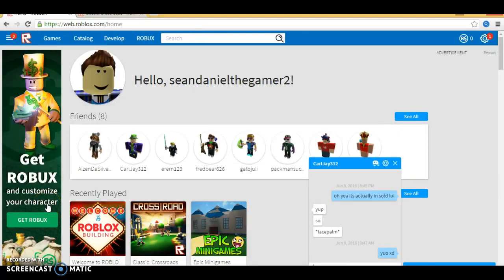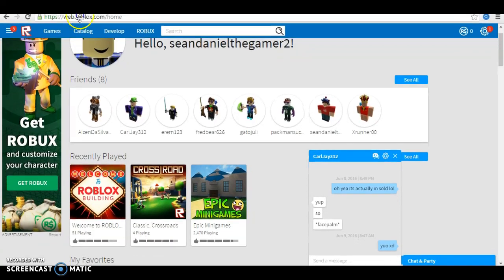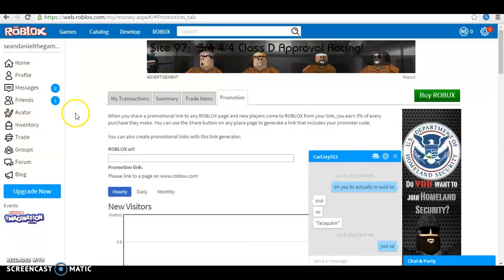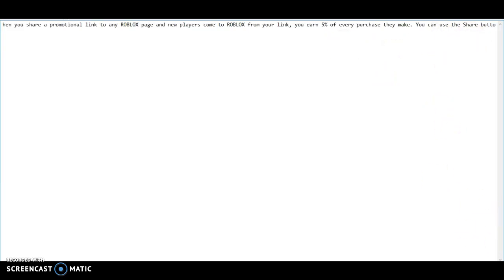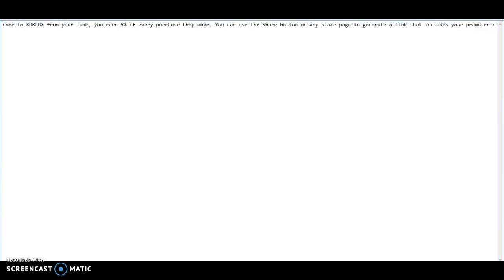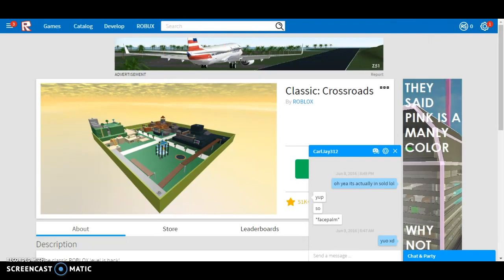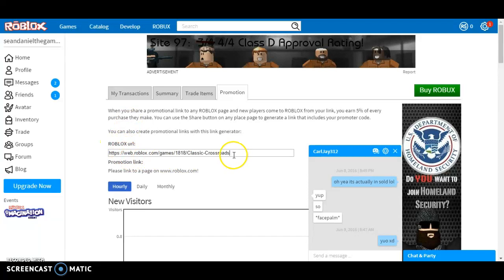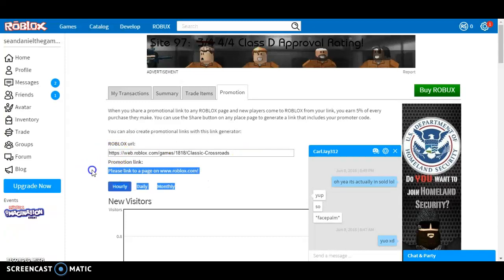HOW TO GET FREE ROBUX IN ROBLOX - (July 27 2016)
i dont know if this works to you guys but heres the link if u want to copy what i was copying an dpasting in the game here!